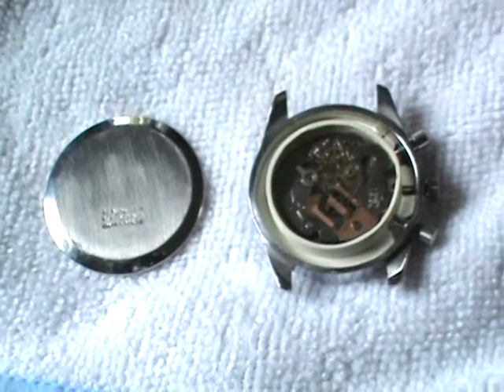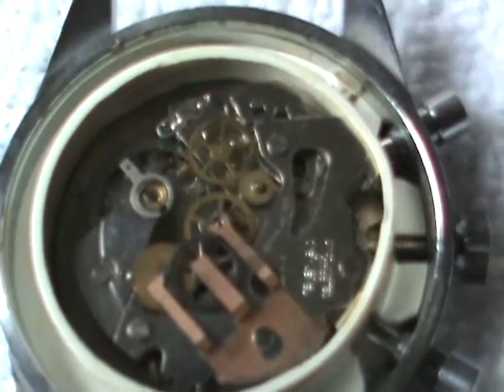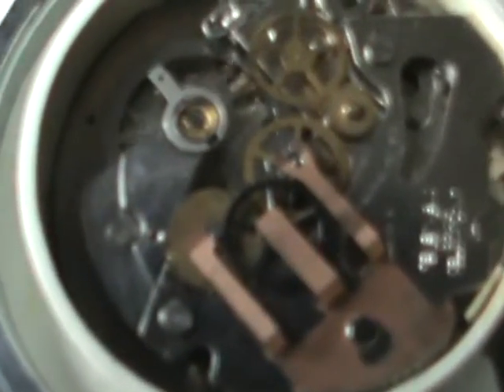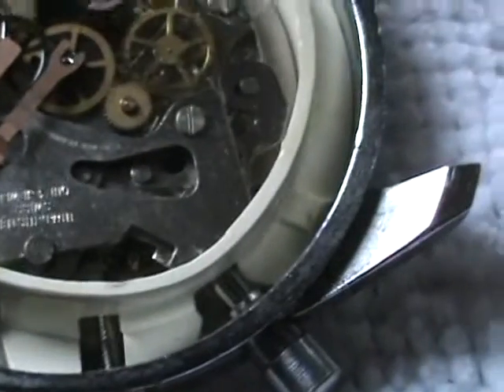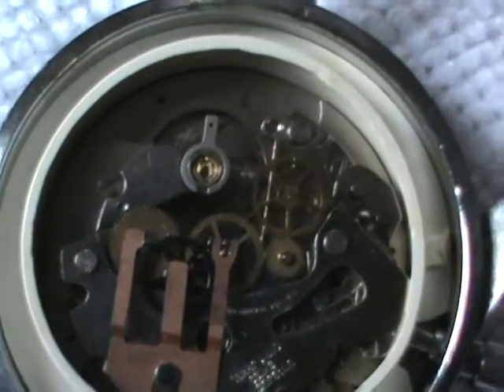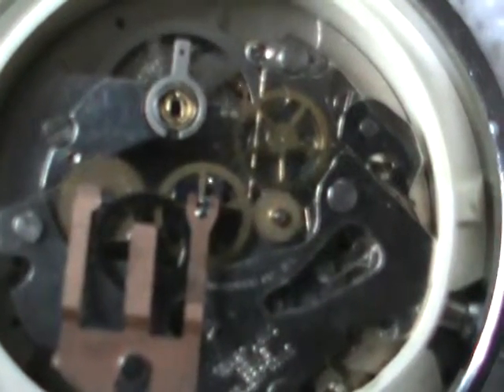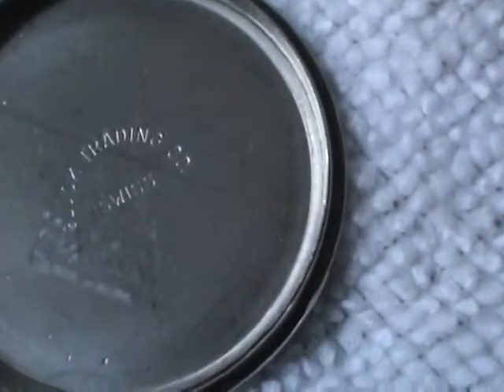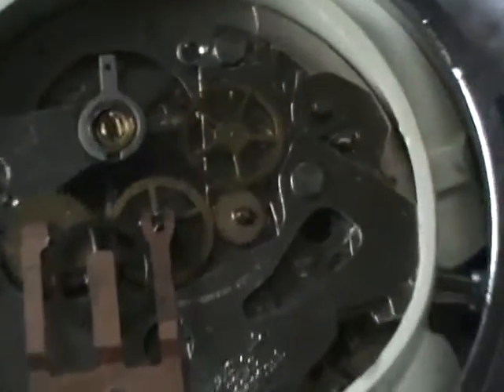1960s vintage Chateau Sport Chronograph Watch part 2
Inside look at the Chateau Sport Chronograph EB 8420 Movement...TICK TICK TICK